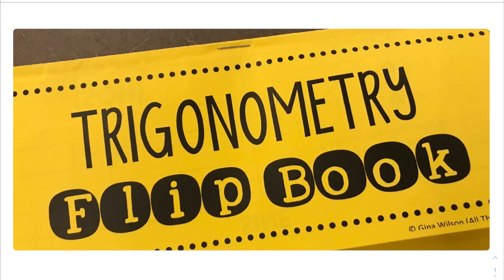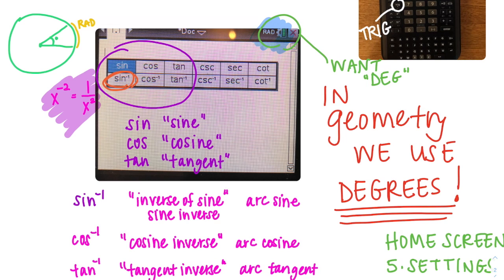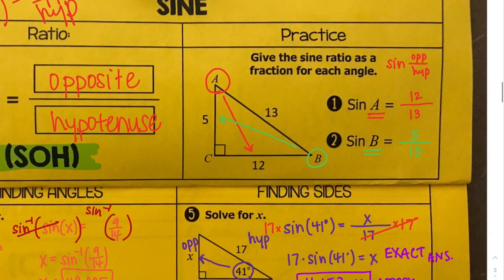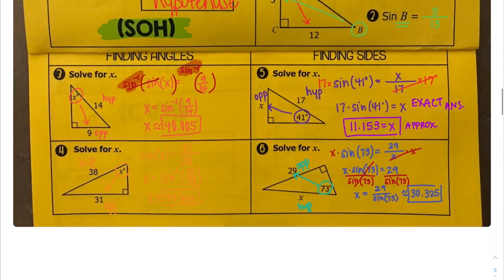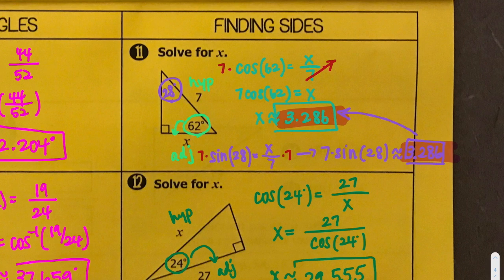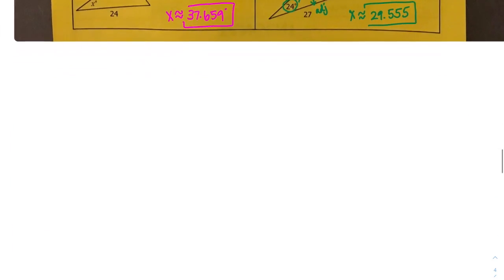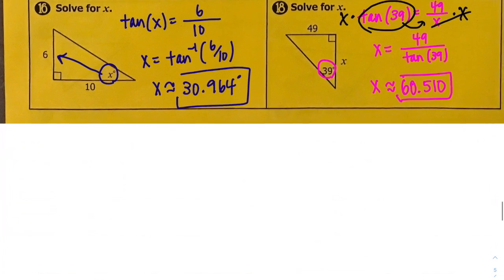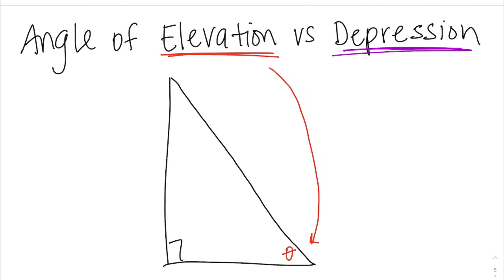e-Learning Right Triangle Trigonometry